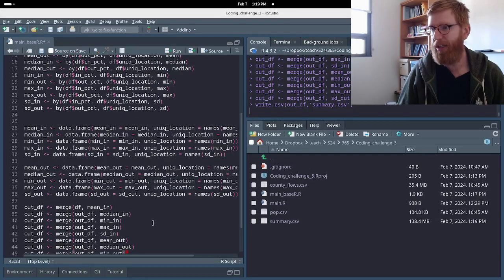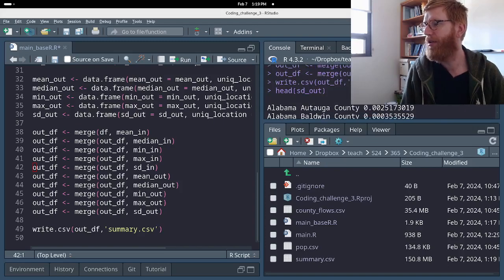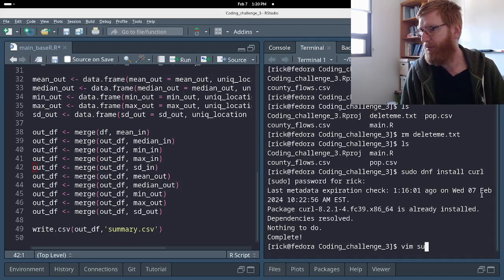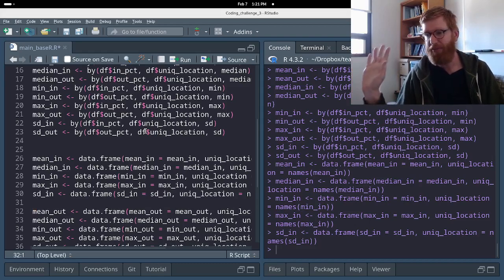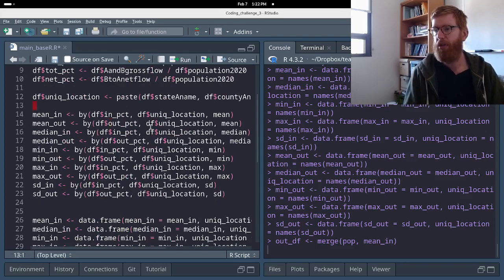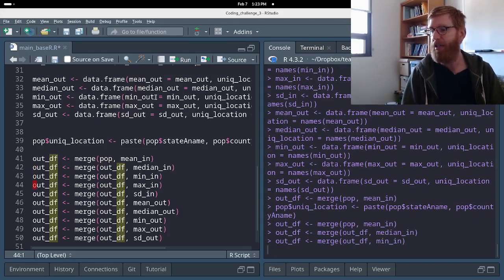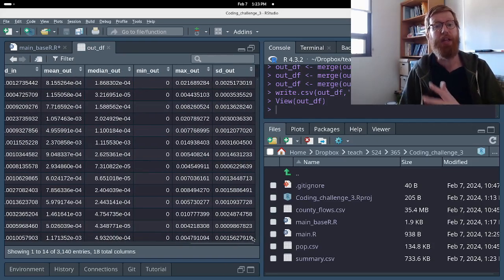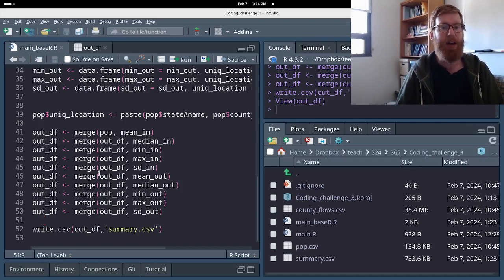ECO 365 - Data import challenge - base R approach with corrections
I got it working!